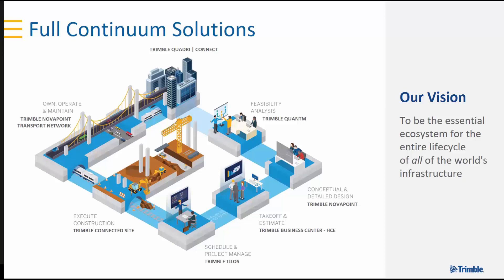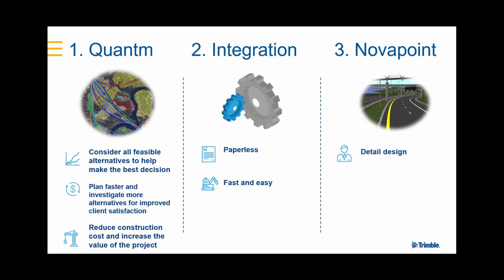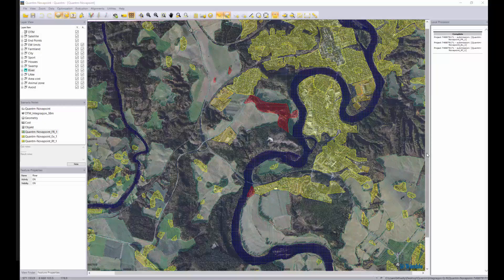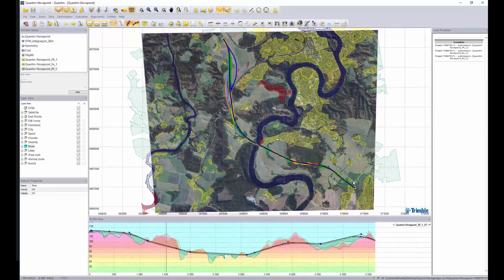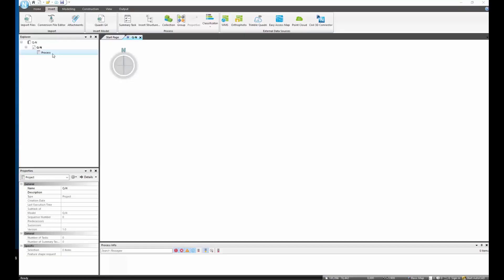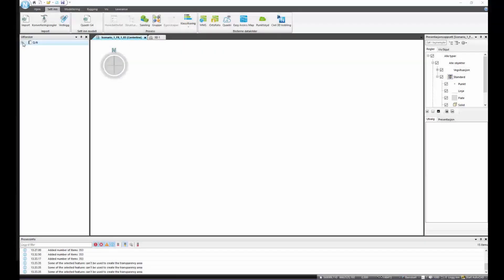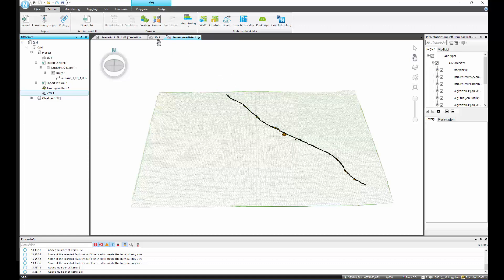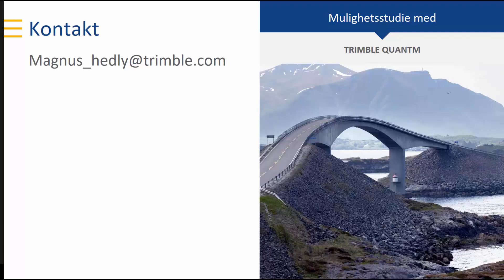Quantm - How to find the perfect alignment for your road / rail project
In this video you will see how you can automatically increase value for your project by providing you the optimal solution for early-design phase.